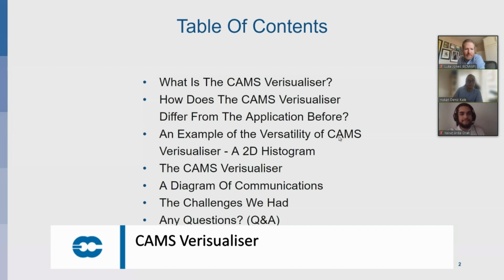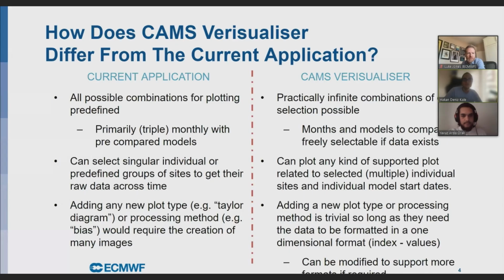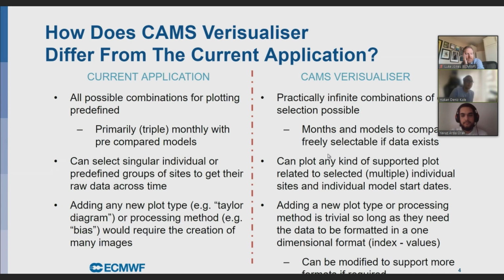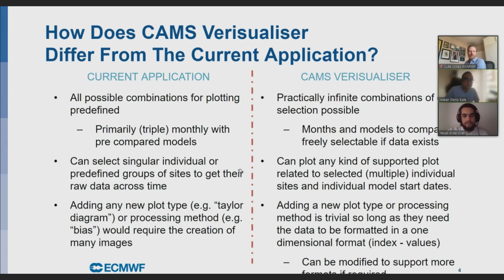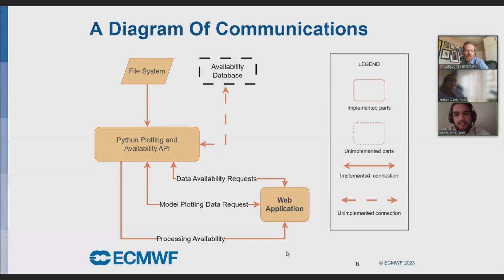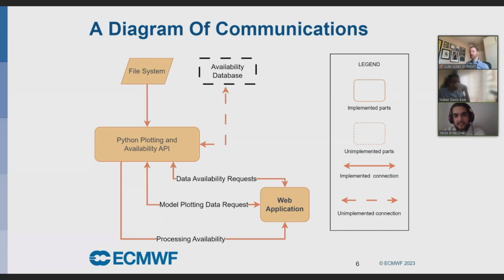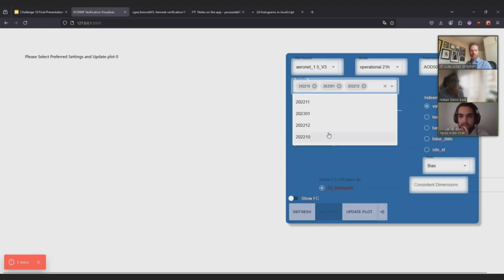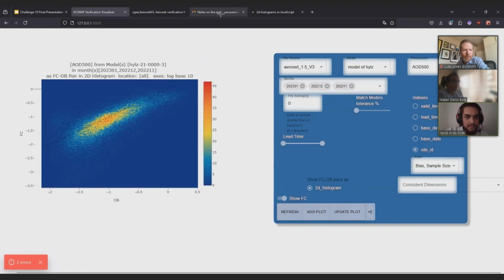Code for Earth 2024 | CAMS Verisualiser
The CAMS Verisualiser team presenting their results during the Code for Earth Final Day 2024.